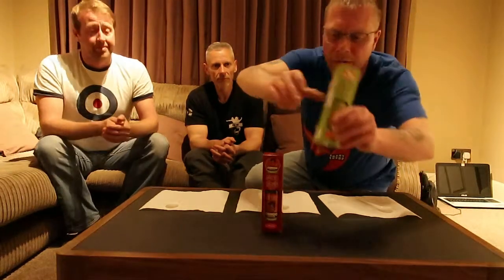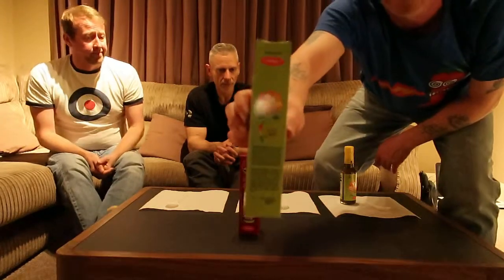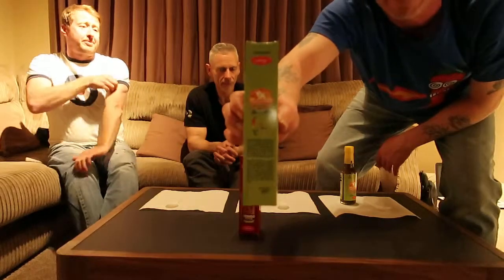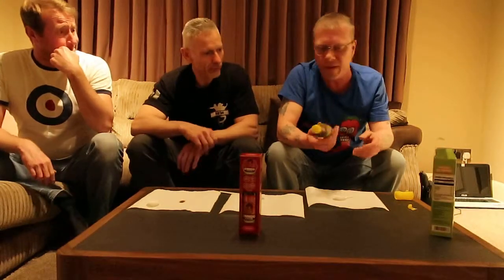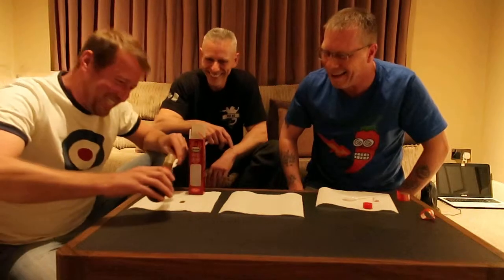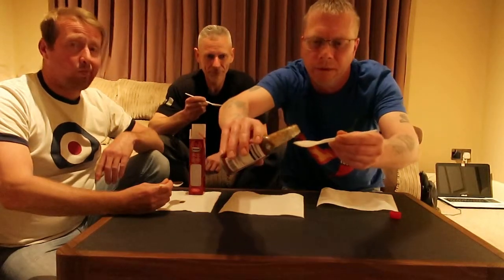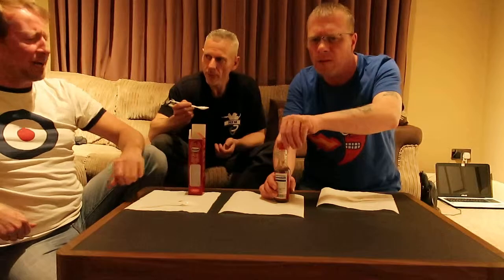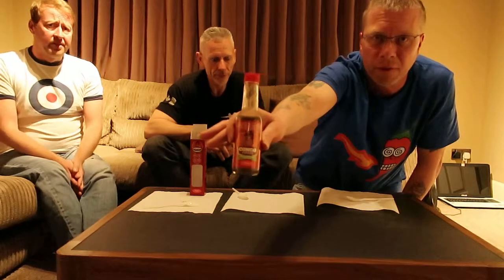tj burnz bluezone hot sauces pt 1 with dean & chris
Bluezone hot sauces review part 1 including cayenne pepper sauce & congo pepper sauce